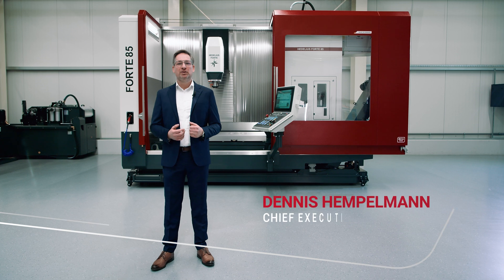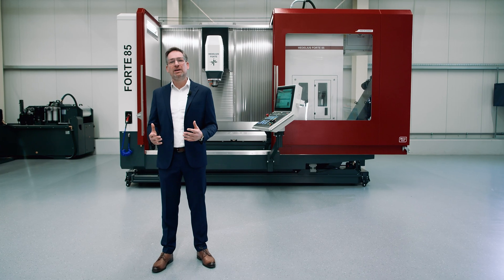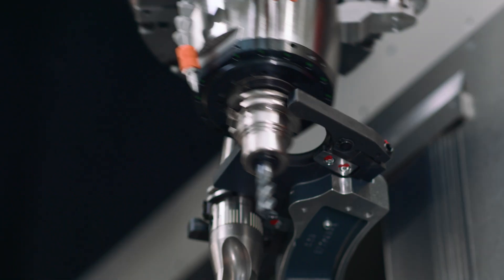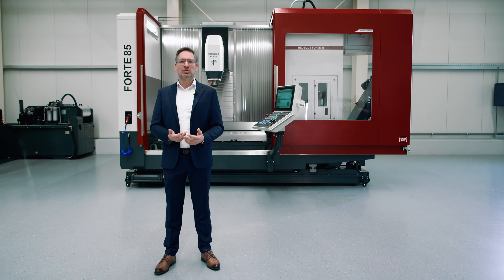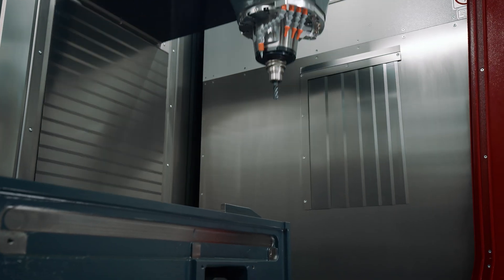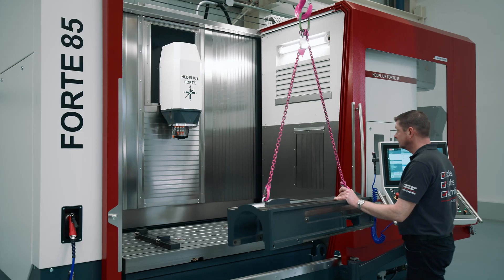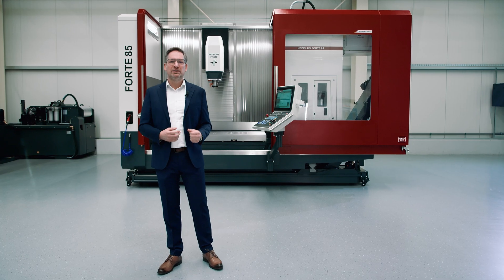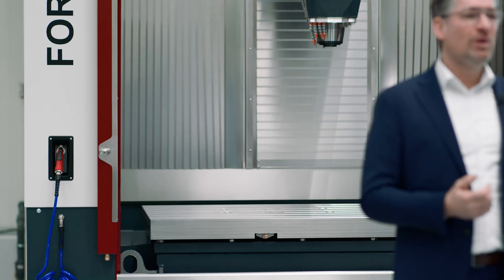As versatile as your requirements: FORTE 65 and FORTE 85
𝗙𝗢𝗥𝗧𝗘 𝟲𝟱 & 𝗙𝗢𝗥𝗧𝗘 𝟴𝟱
As versatile as your requirements

The FORTE 65 and FORTE 85 vertical 3-axis machining centres combine precision and performance.

Both machines are compact powerhouses that can easily machine workpieces weighing up to 2000 kg. Despite their compact design, they offer an easily accessible and ergonomic work area, which remains clearly visible thanks to the large machine window.

Both models are equipped with a tool magazine as standard, offering space for up to 80 tools. State-of-the-art control technology from HEIDENHAIN or SIEMENS is also part of the standard equipment of every FORTE machining centre.

The flexibility of the FORTE 65 and FORTE 85 is virtually unlimited. You can expand the machining centres with automation solutions, zero-point clamping systems or additional tool magazines to suit your individual requirements.

See for yourself the many possibilities of the FORTE 65 and FORTE 85.